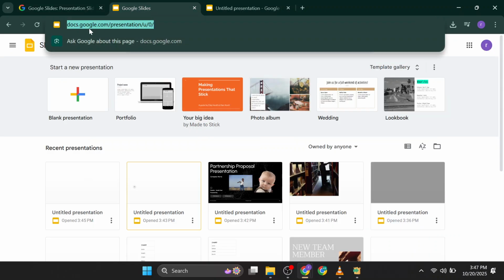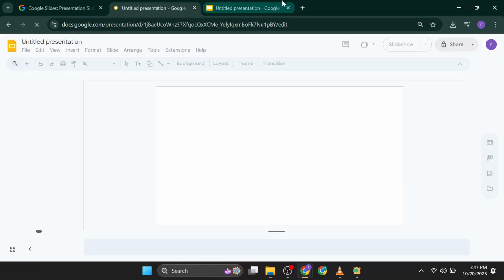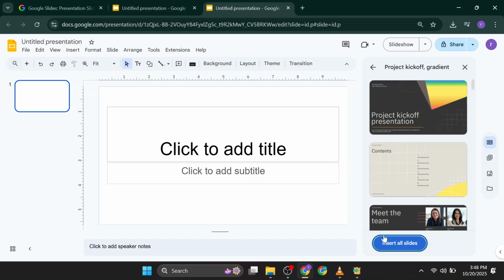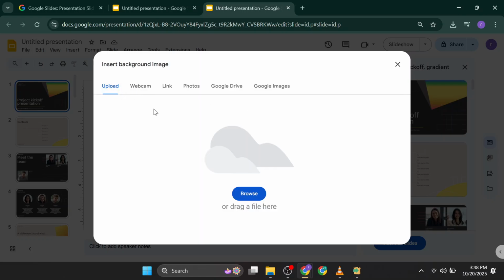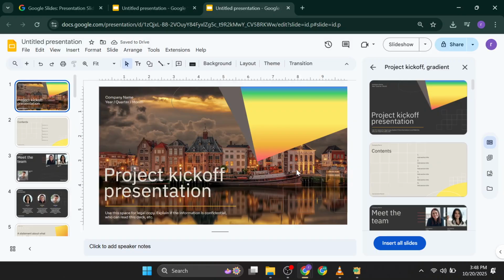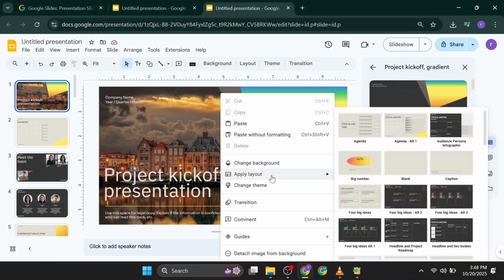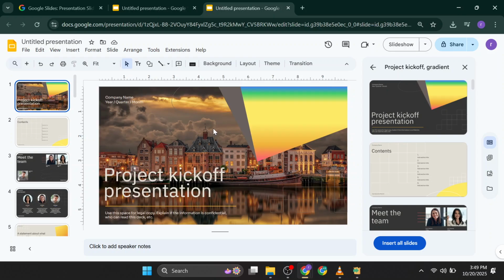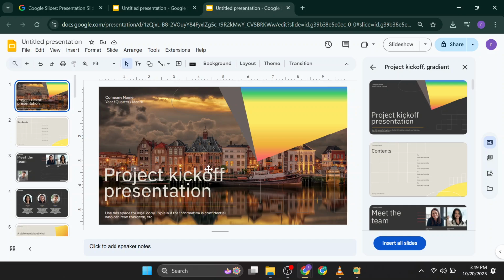How to Add Background on Google Slides - 2025 (Quick & Easy)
How to Add Background on Google Slides
In this video, How to Add Background on Google Slides, you’ll learn step-by-step how to change and customize your slide background easily. Whether you want to use a solid color, gradient, or image, this Google Slides tutorial will help you design professional presentations with beautiful backgrounds and creative slide designs. Perfect for beginners looking to enhance their Google Slides presentation style.